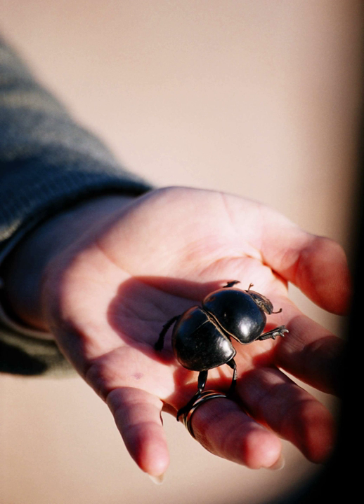Flightless dung beetle | Wikipedia audio article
- Socrates

SUMMARY
The flightless dung beetle (Circellium bacchus) is a species of dung beetle endemic to a few areas of South Africa, including the Addo Elephant National Park and the Buffalo Valley Game Farm. It is the only species in the genus Circellium. The loss of flight allows the beetle to use the empty space below the elytra as a carbon dioxide storage tank, creating a unique breathing mechanism which conserves water, a valuable survival trait in the arid regions it lives in.

The species was originally widespread in Southern Africa, but it only survives in the few areas mentioned above; as such, it qualifies as an IUCN vulnerable species. Its vulnerability is exacerbated by a number of other factors, including the fact that its habitat is under threat by agriculture and human activity, that it has low breeding capacity as well as low dispersability (as a consequence of being flightless), and that its survival is strictly dependent on a number of vertebrates (particularly elephant and buffalo) that are also experiencing a decrease in population.The flightless dung beetles mostly feed on elephant or buffalo faeces, but they have been recorded to also feed on dung from other species such as rabbits, baboons, antelopes, and ostriches.